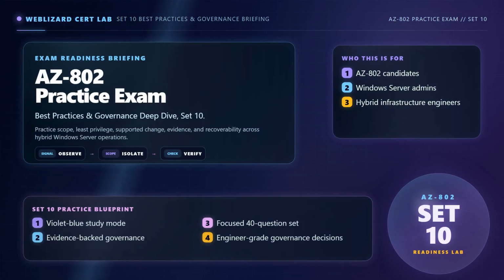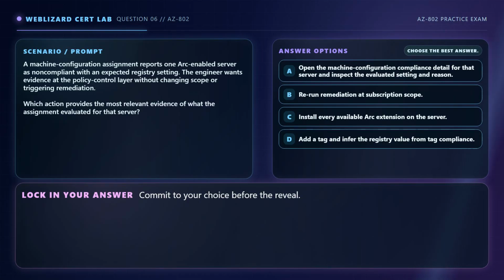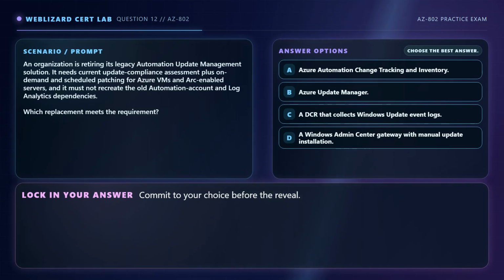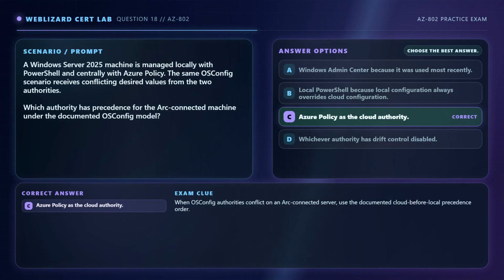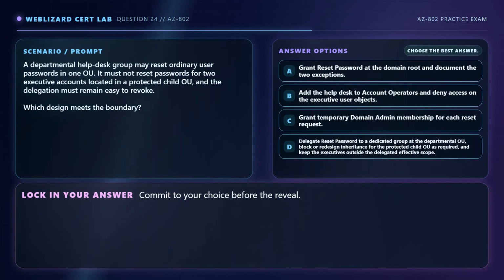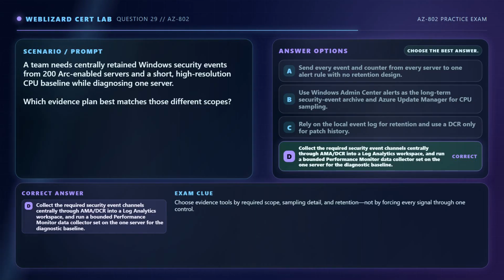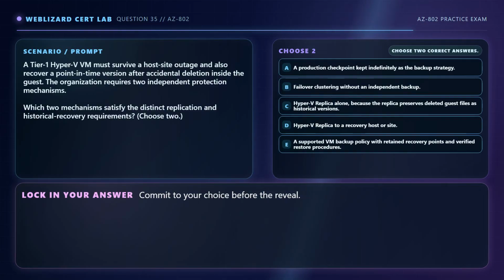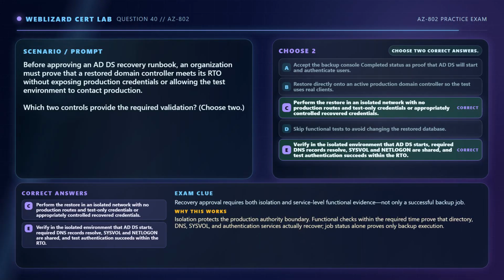AZ-802 Practice Exam: 40 Governance & Recovery Questions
AZ-802 practice exam: 40 source-backed questions on governance, least privilege, observability, updates, recovery, and operational verification.

Commit to each answer before the silent decision hold. Every reveal includes the correct answer, a source-grounded rationale, and a transferable exam clue.

CHAPTERS
00:00 AZ-802 Best Practices & Governance
00:11 How to use this practice exam
00:24 Q01: Arc onboarding and service prerequisites
05:36 Q04: Tags, policy scope, and enforcement
10:21 Q07: Least-privilege extension governance
15:03 Q10: Update schedules and maintenance windows
19:16 Q13: Windows Server configuration baselines
24:16 Q16: Defender recommendations and evidence
28:24 Q19: Azure File Sync cutover validation
33:44 Q22: JEA constrained administration
38:42 Q25: gMSA and constrained remoting
43:45 Q28: Change Tracking alerts and evidence
48:44 Q31: Storage Replica RPO design
53:26 Q34: File Sync and DFS architecture
58:28 Q37: Backup retention and recovery
1:03:10 Q40: Recovery drills and verification
1:05:14 Confidence builder and remediation plan
1:05:26 Complete Set 10

This video contains original educational practice content based on public Microsoft Learn objectives and documentation. It does not contain real exam questions.